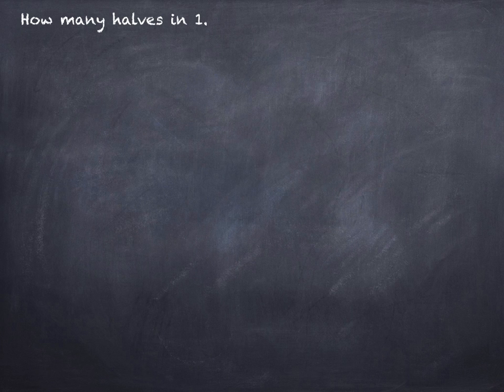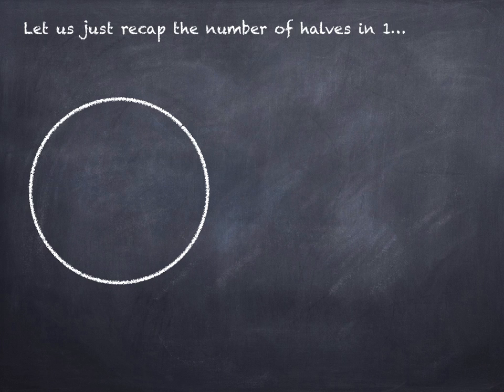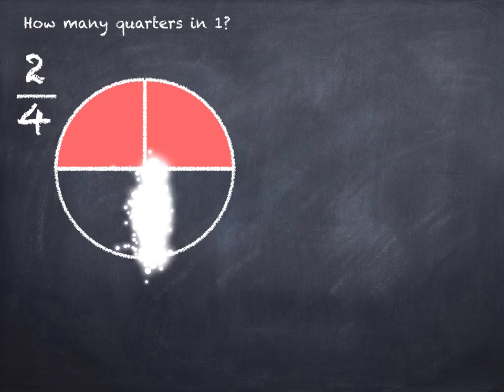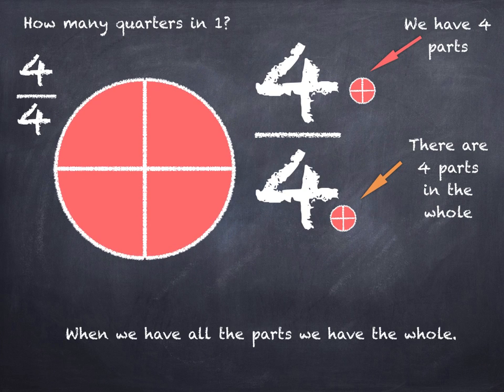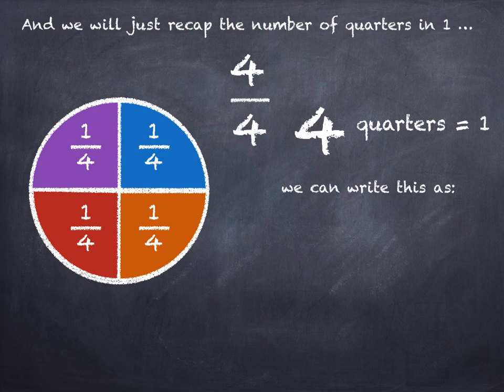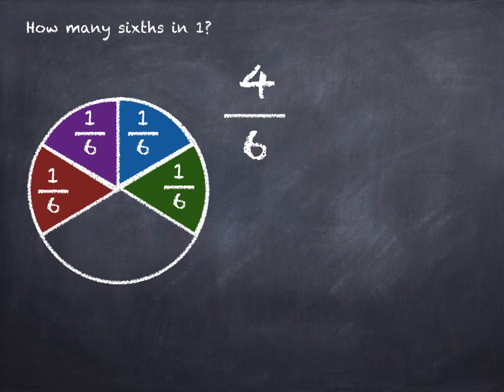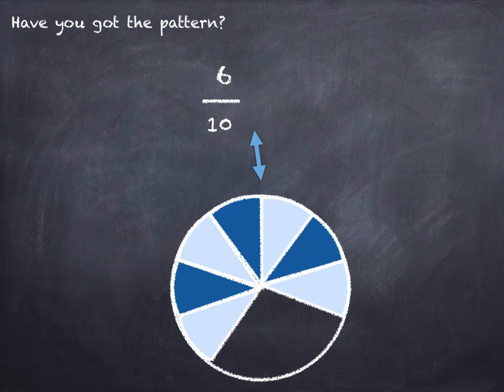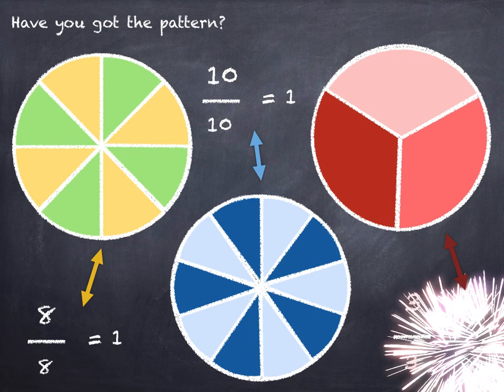Fractions for Kids - Understand how many halves, quarters and thirds make 1 (the whole).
Learn and understand how many halves, quarters and thirds make the whole or 1.